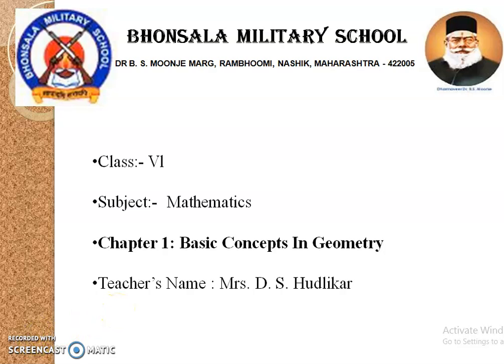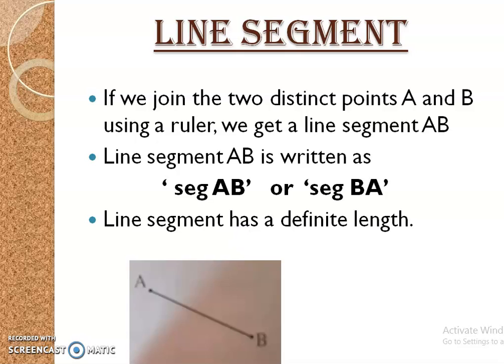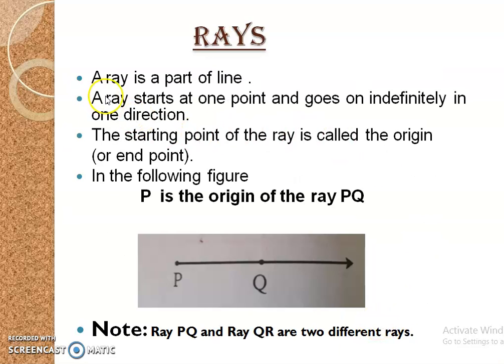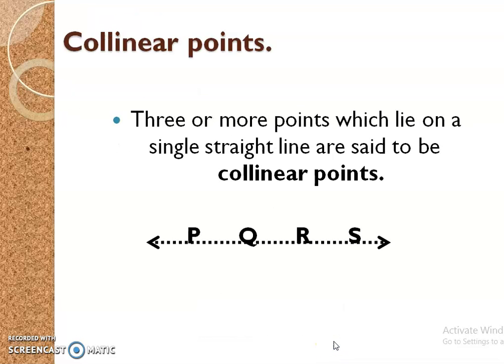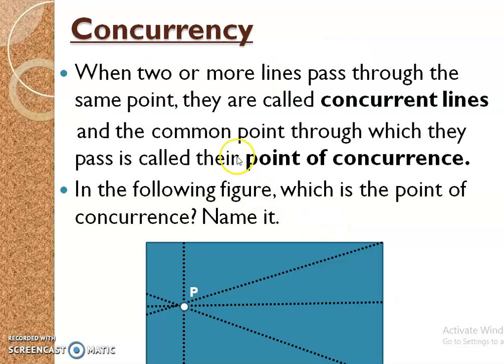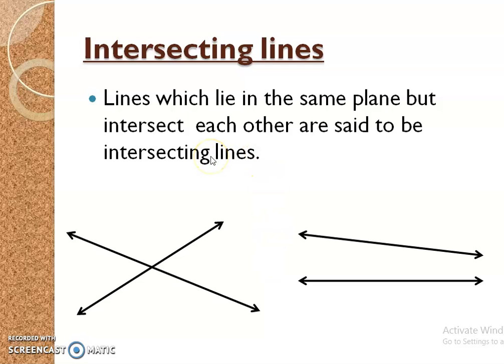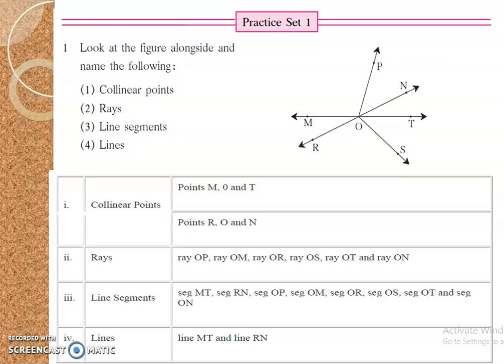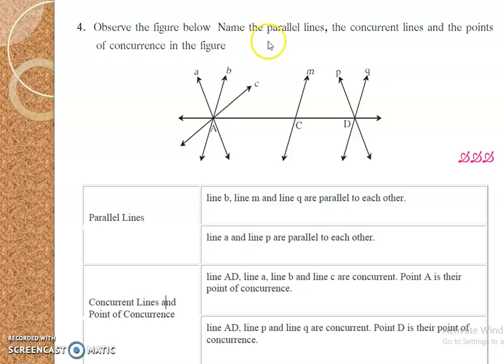Basic Concepts in Geometry | 6th